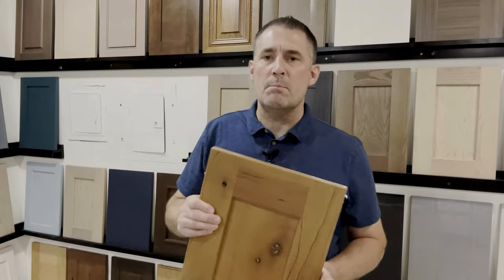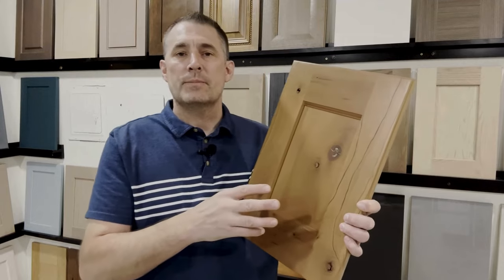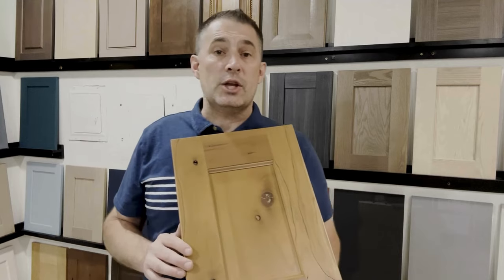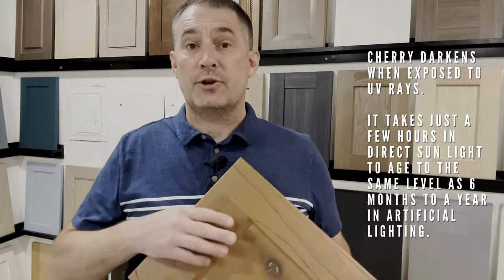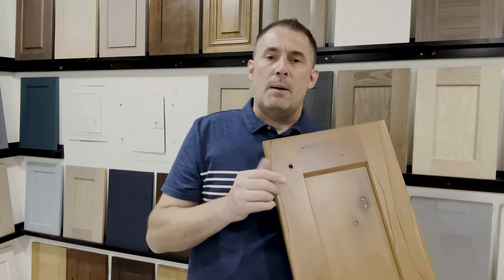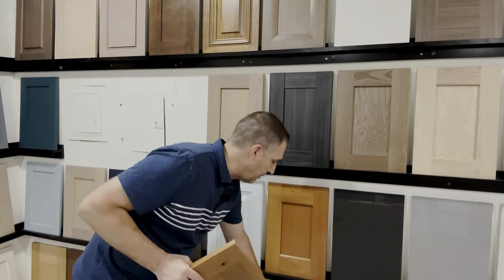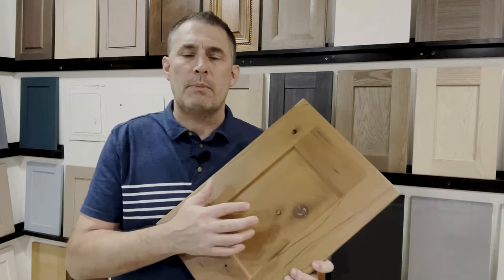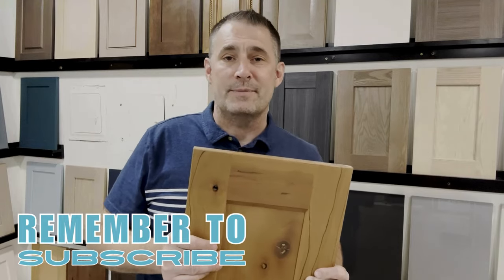What most DON’T KNOW about Cherry cabinets… But it’s getting popular again in 2025!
Cherry is one of the most beautiful wood species to be used in cabinetry- Shad identifies some of the reasons- but also makes you aware of the aging factor you need to know. Make a better choice of cabinets by watching this first.

Shad has designed and consulted on thousands of kitchen projects for both remodels and new construction throughout the country. He is a Certified Kitchen Designer and has been in the industry for over 30 years. He brings his professional experience and design passion to work for you.

TIMESTAMPS in this video:
00:00 Intro
00:19 Hard or Soft Wood?
00:59 Cherry Changes Color
02:18 New Cherry Can Be Blonde
02:54 Cherry in the Sun
03:15 Price of Cherry

3. What’s Inside Cabinet Doors [Solid Wood Vs. HDF] Shad Literally Breaks it Down and Shows You...